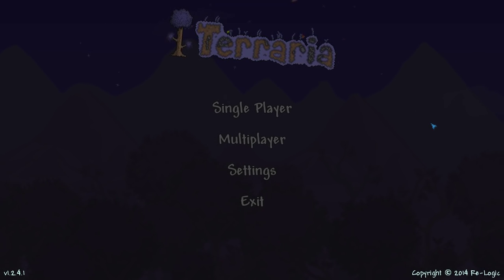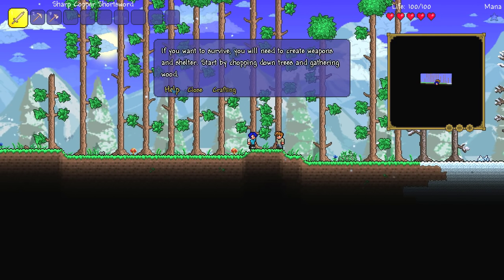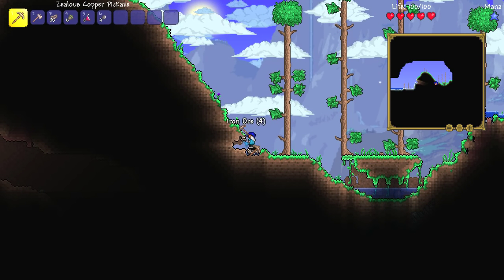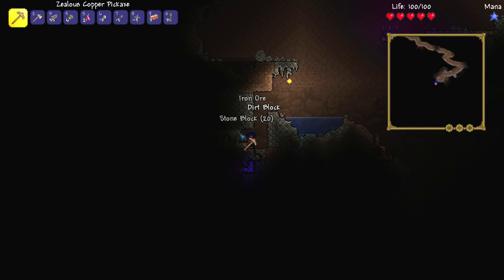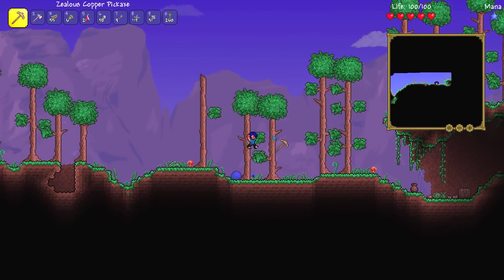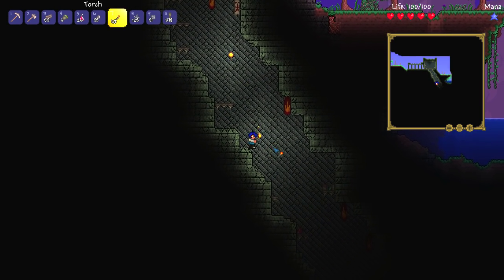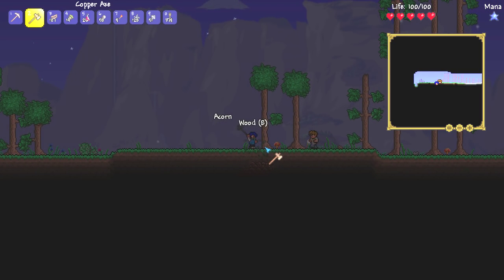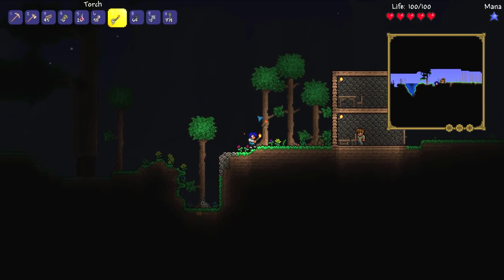Let's Play Terraria 1.2.4 || Mage Class Playthrough || Getting Started & Avoiding Mobs! [Episode 1]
● In this episode, we start off a brand new Terraria world by heading off to the dungeon in an attempt to get the Water Bolt and we make a couple of basic houses for the NPCs!

Welcome to my Terraria Mage Playthrough! This is essentially just a playthrough of Terraria but I'm restricted to only using Magic weapons to advance myself through the game. :D

All above music and any other background music is by Scott Lloyd Shelly. Check out the Terraria soundtrack album on Bandcamp